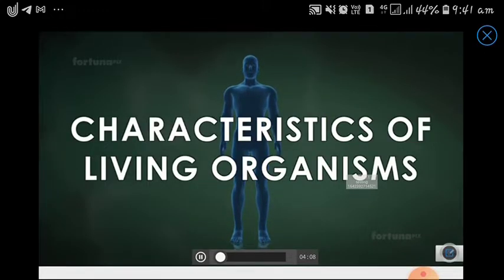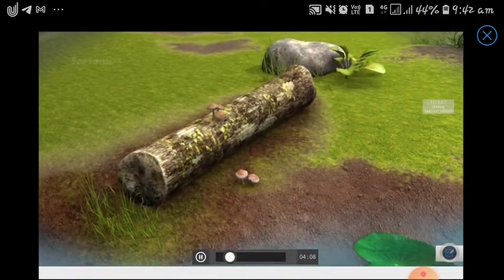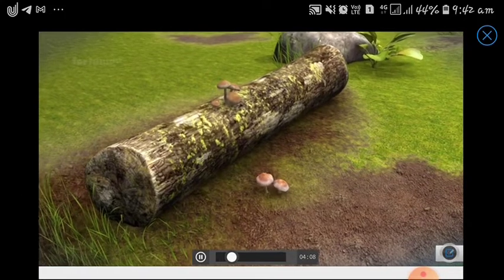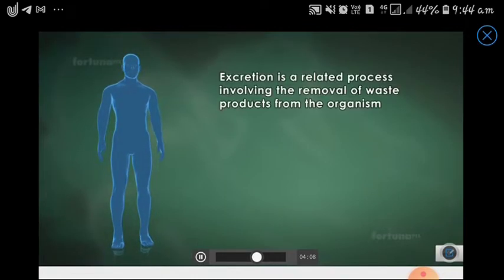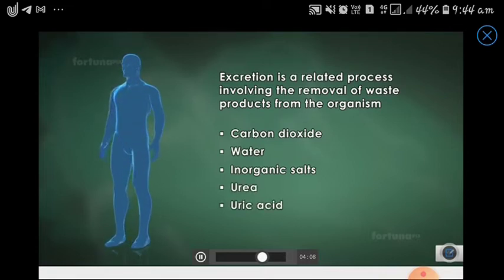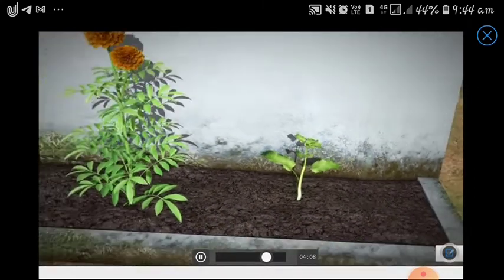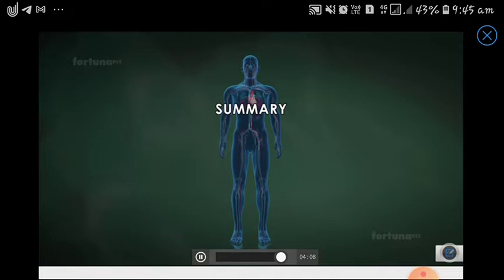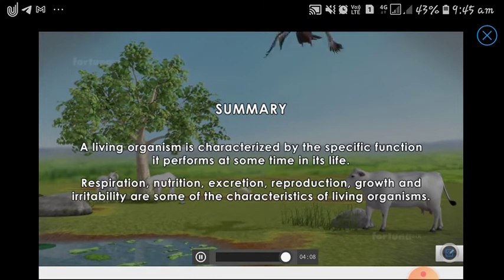ls 9 characteristics of living things